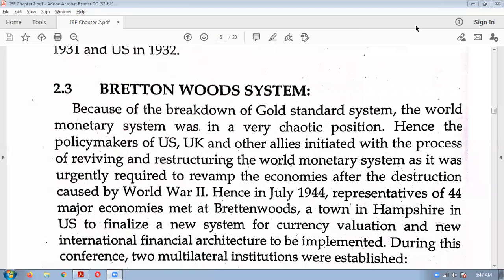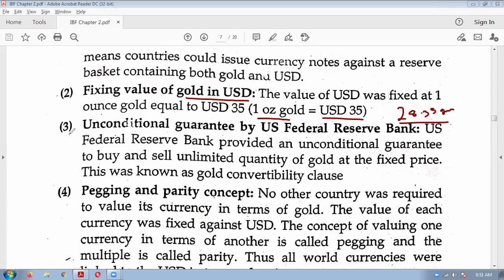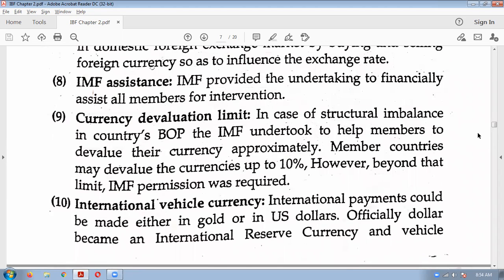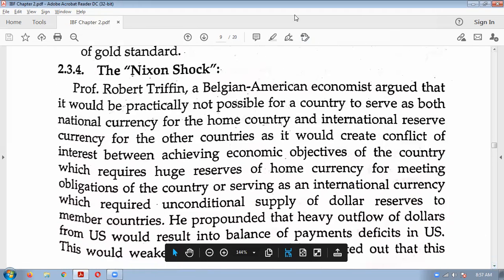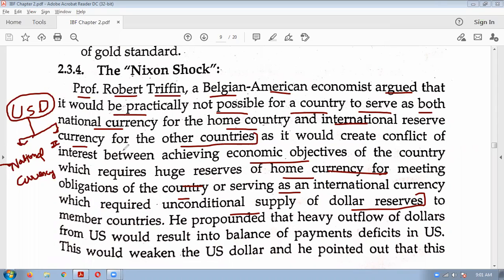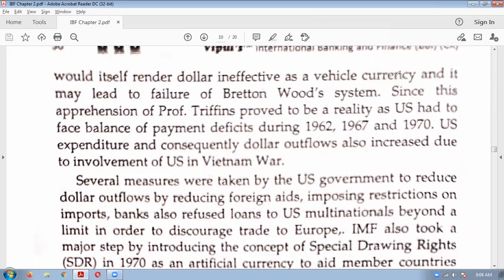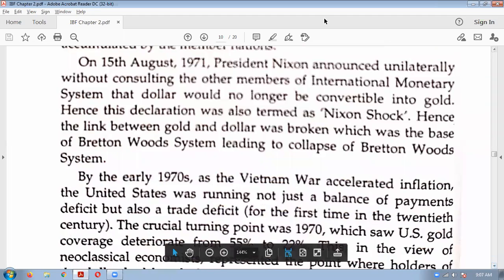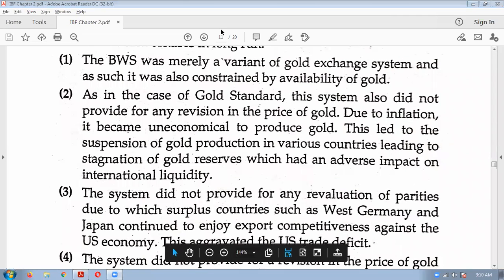Exchange Rate System 09 09 2021